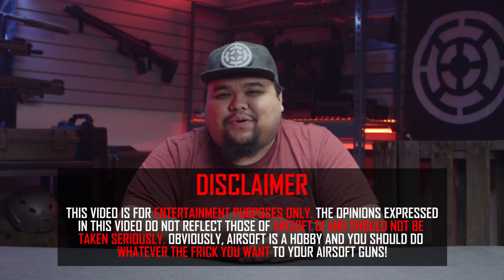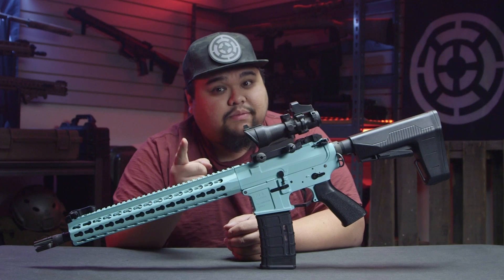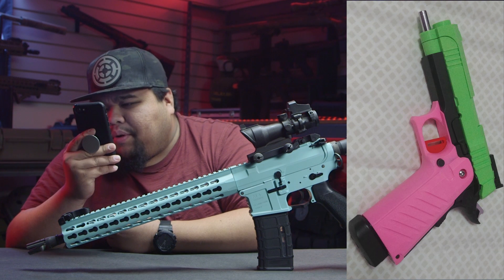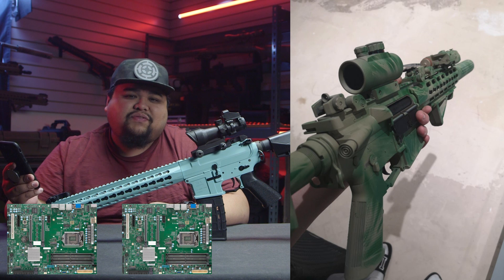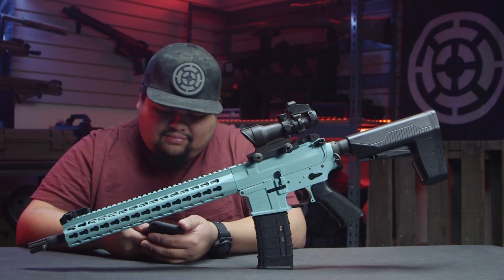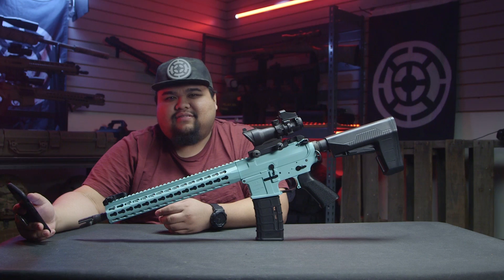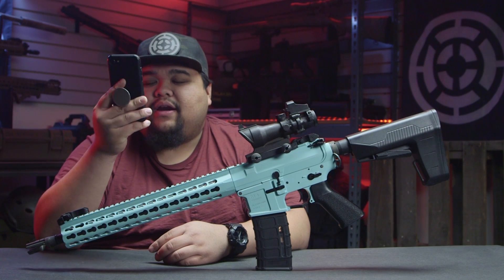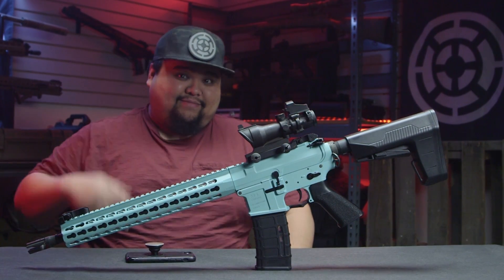CURSED AIRSOFT BUILDS! - Roasting Your Build! Ep. 1 | Airsoft GI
Check out the newest airsoft guns on the market!

There are a plethora of amazing builds in airsoft! For some reason, there is just as many cursed builds as well. Cisco takes a look a some of them to escape quarantine! I think it is safe to say that he regrets it immediately.